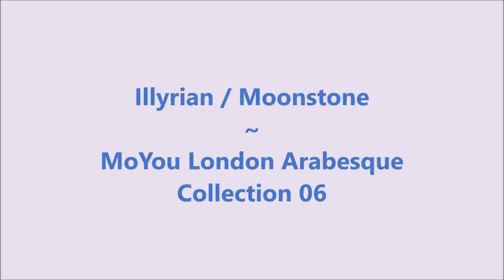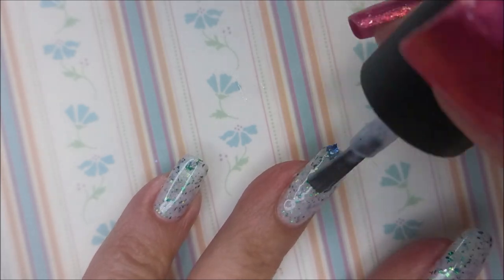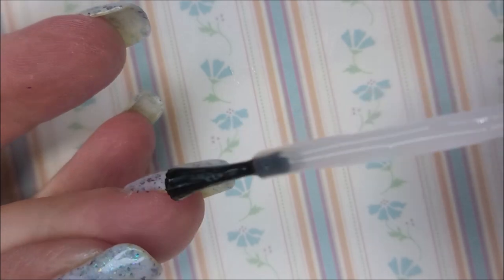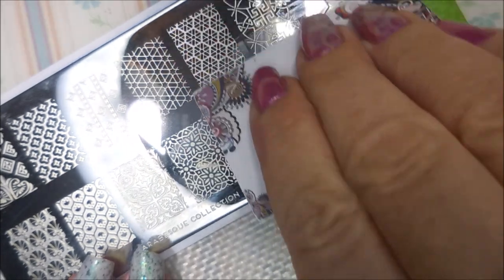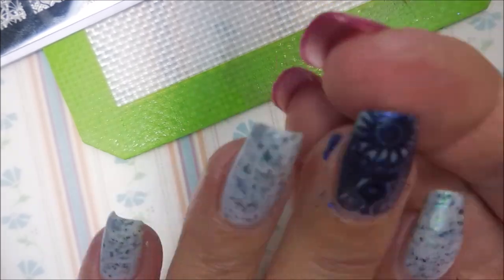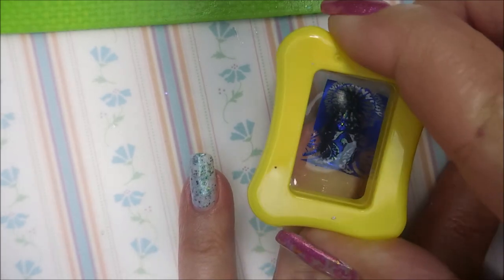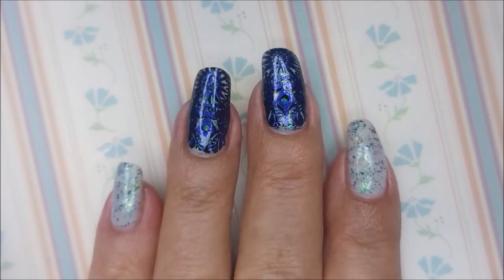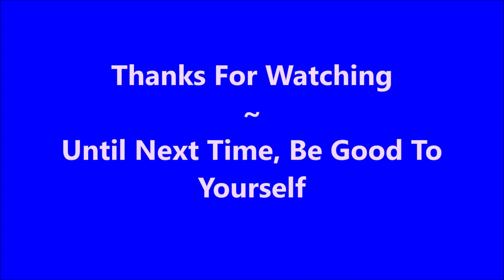Illyrian / Moonstone ~ Moyou London Arabesque 06